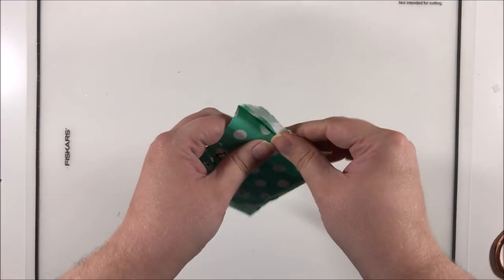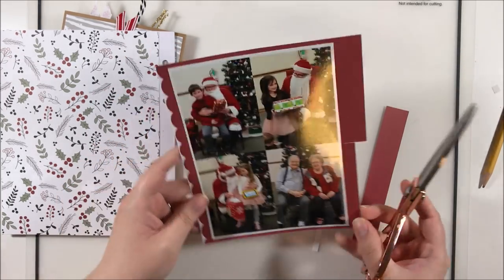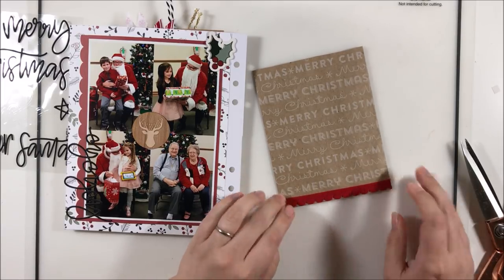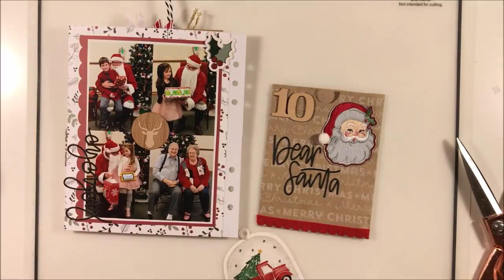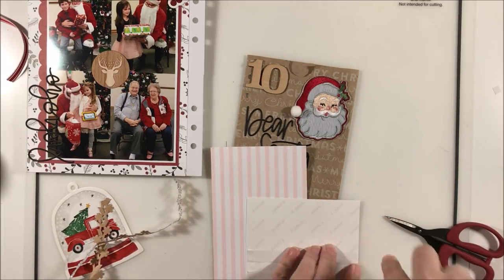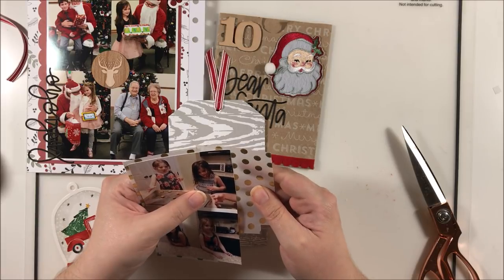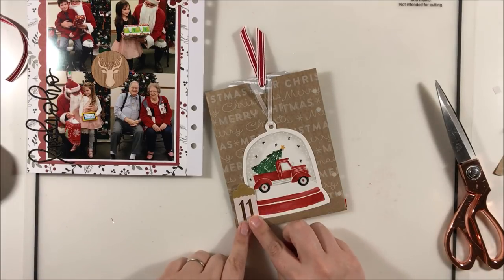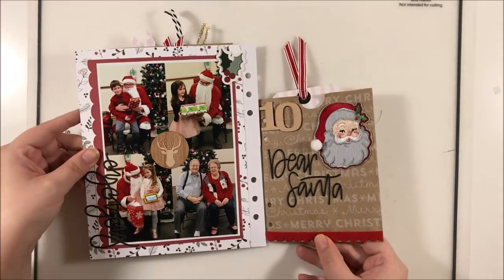December Daily Days 10-11~ Large Photo & Envelope Pocket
Capturing a special moment with Santa, a thank you FB post, and cookie baking!